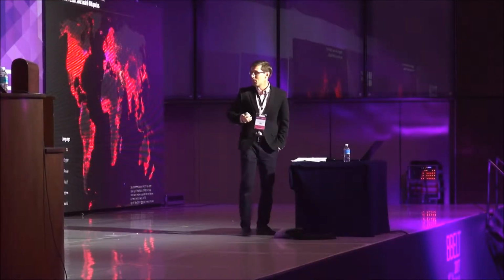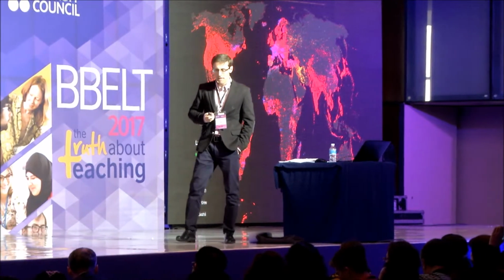Teaching english as a global lingua franca - BBELT 2017 plenary part 6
In this part of the talk I discuss the implications the global spread of English has for teaching and learning.